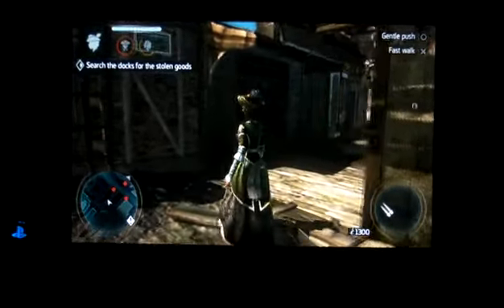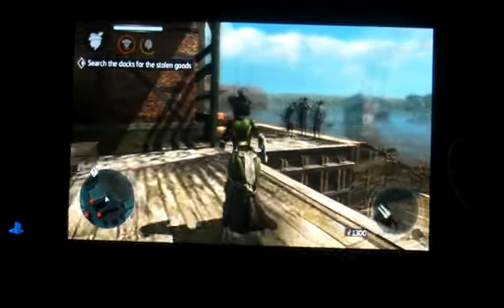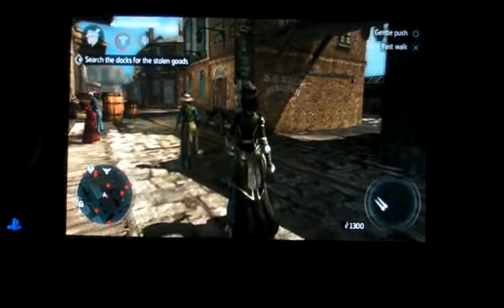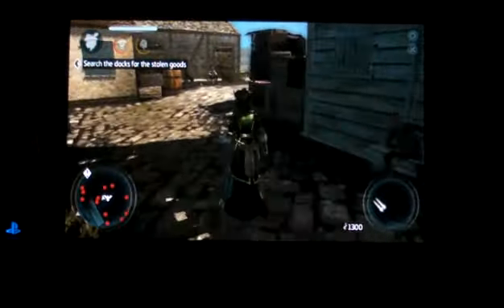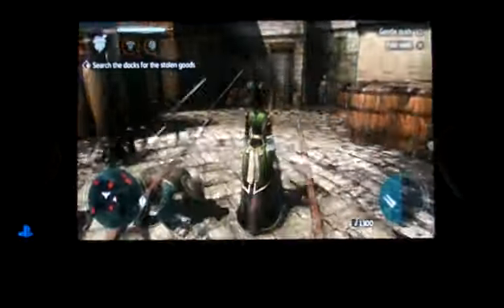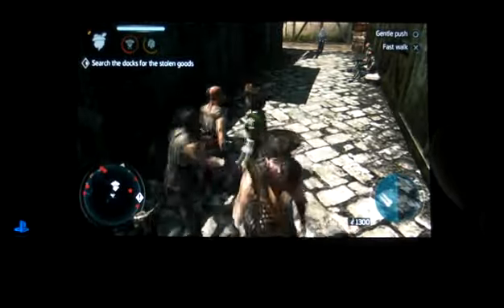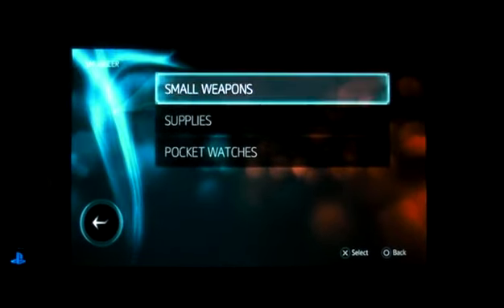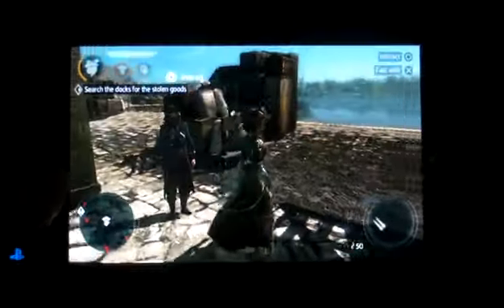Assassin's Creed III Liberation Let's Play Part 7